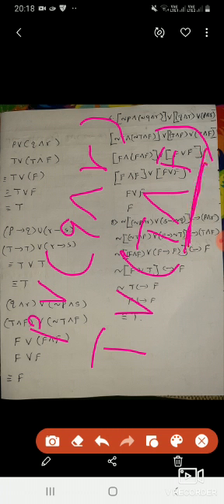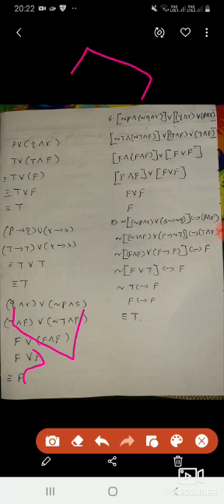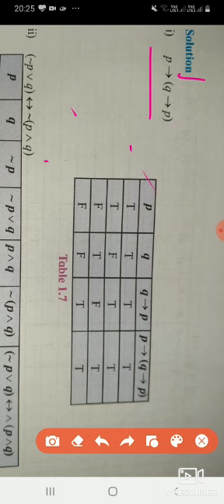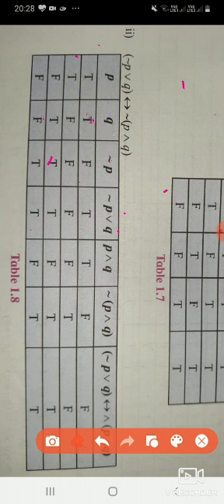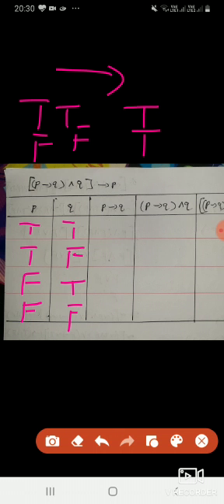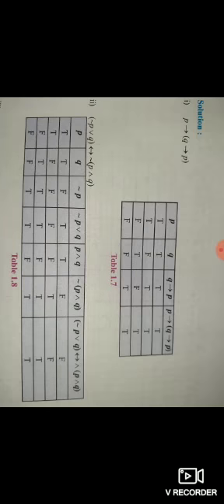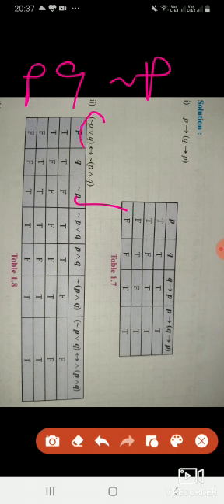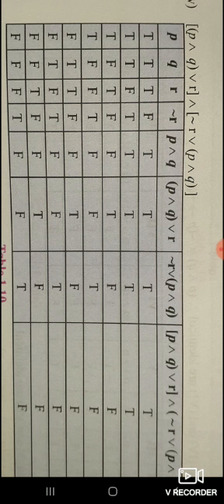Maths 12th std LOGIC -2